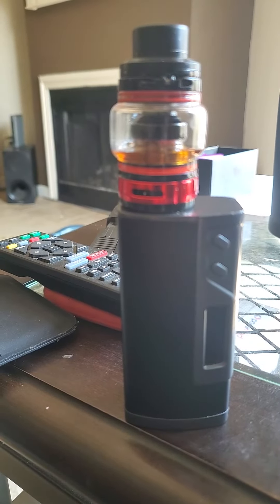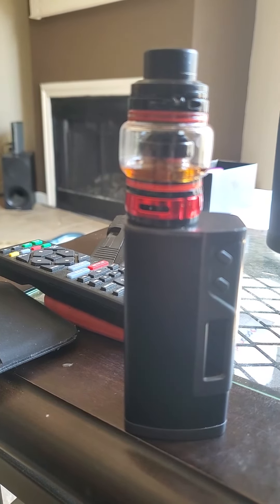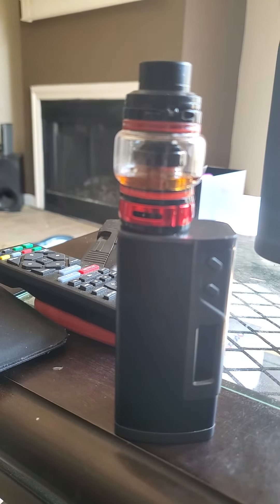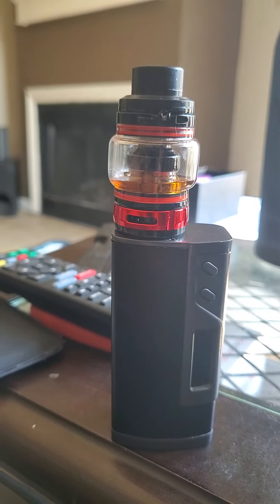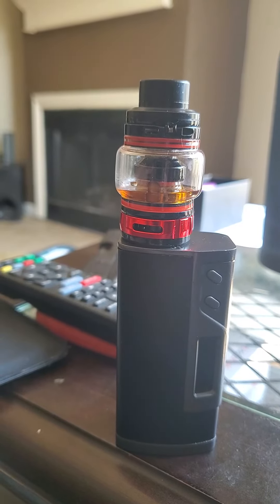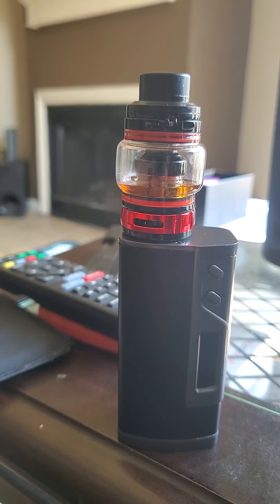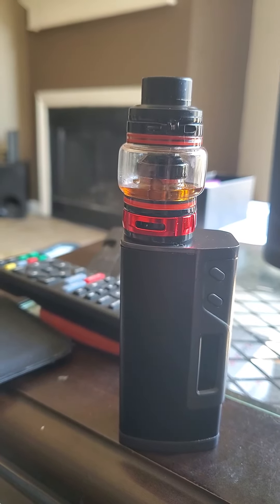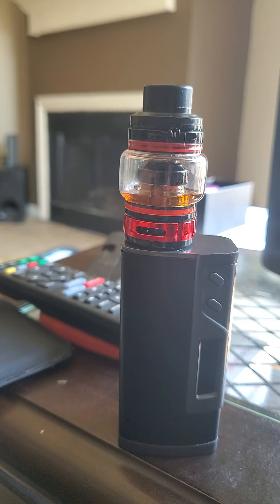Vapors cough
Prevent vapors cough